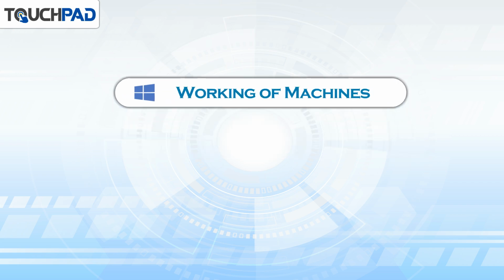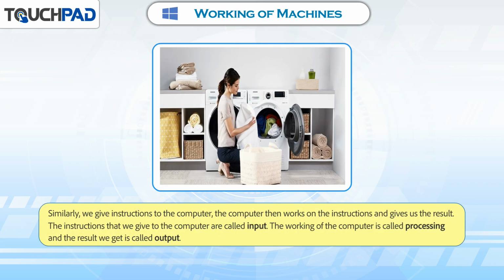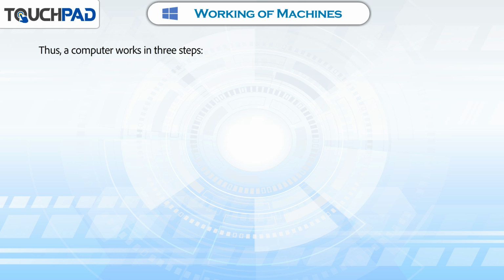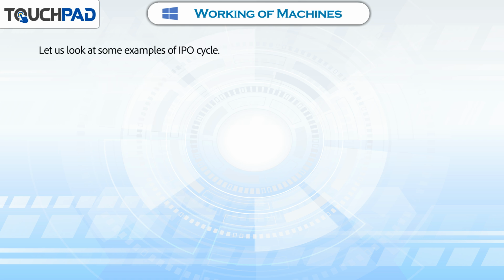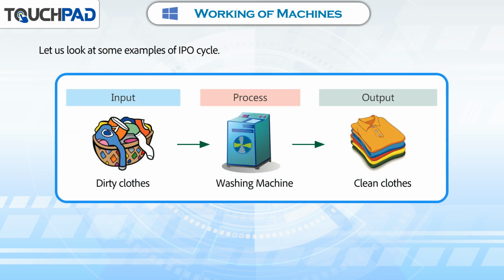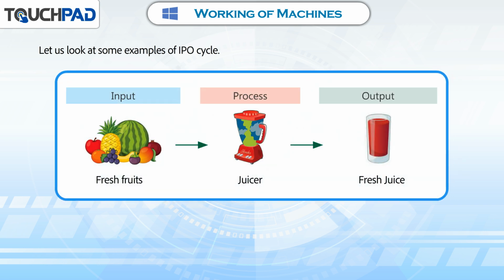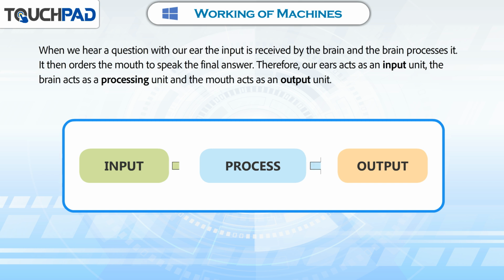𝐖𝐨𝐫𝐤𝐢𝐧𝐠 𝐨𝐟 𝐌𝐚𝐜𝐡𝐢𝐧𝐞𝐬|𝐂𝐡 𝟎𝟑|𝐏𝐥𝐚𝐲 𝐕𝐞𝐫 𝟐.𝟏|𝐂𝐥𝐚𝐬𝐬 𝟎𝟐